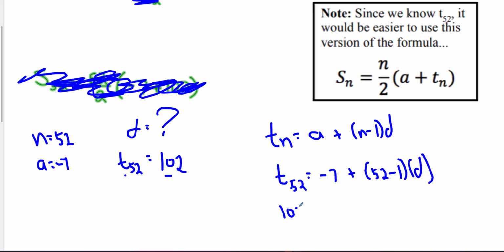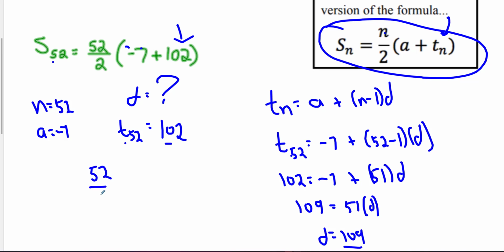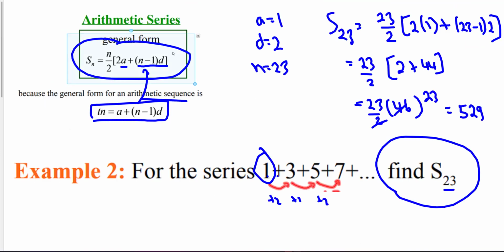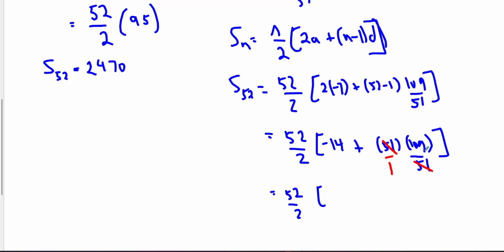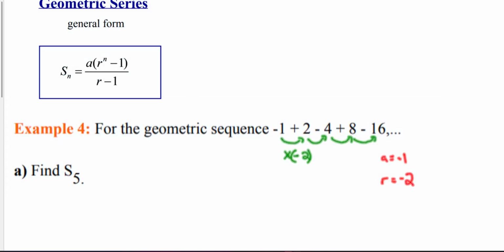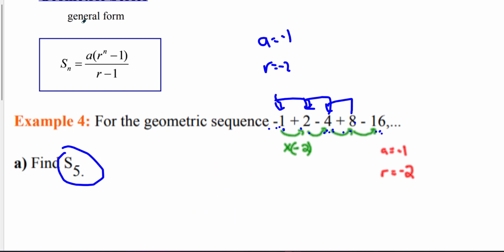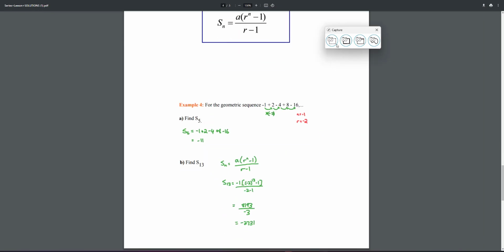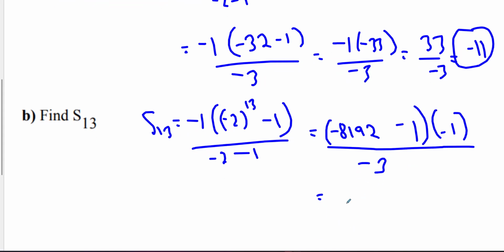Aug 16 Discrete Functions Part 4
Arithmetic Sequence
Geometric Sequences
Arithmetic series
Geometric Series
Recursive formulas